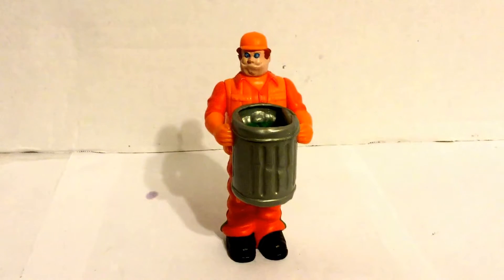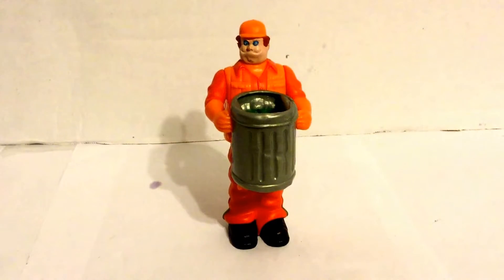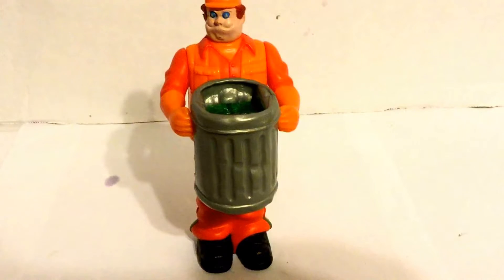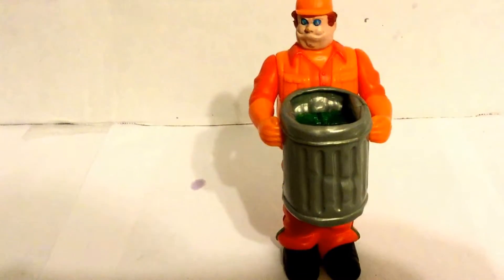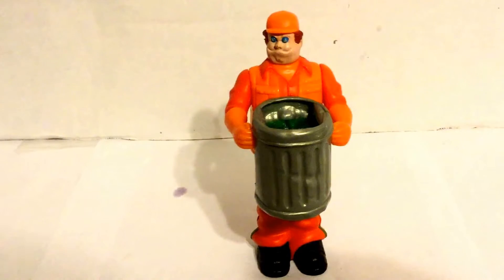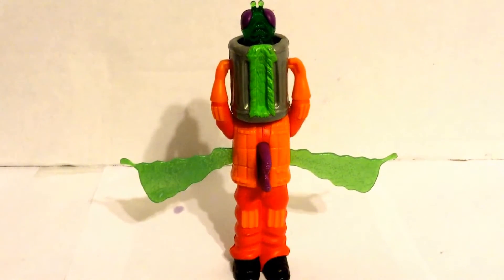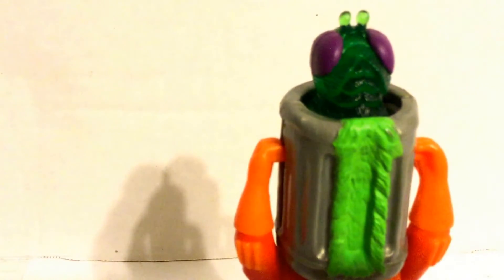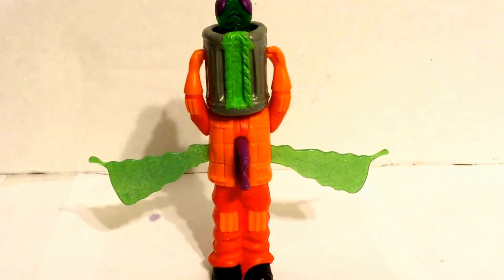Wildman Willis Real Ghostbusters Haunted Humans Terror Trash Review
my review of some of the real ghostbusters toys